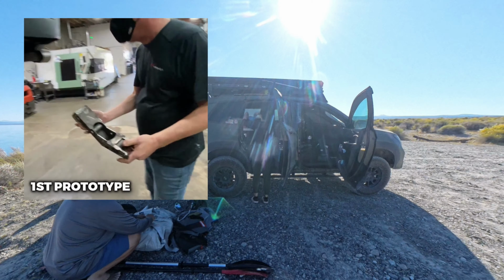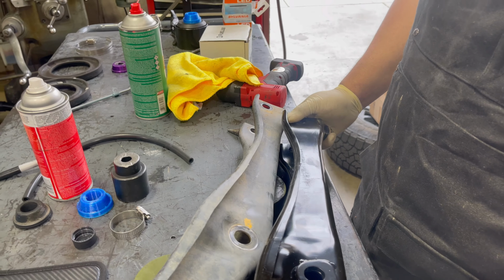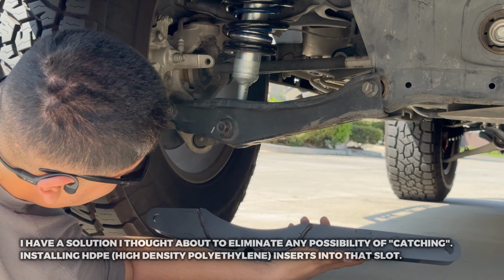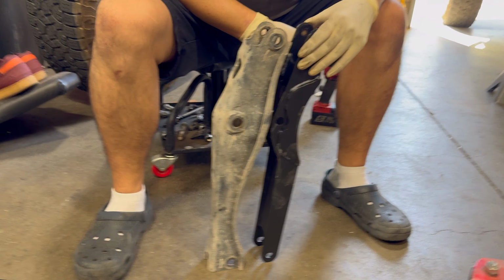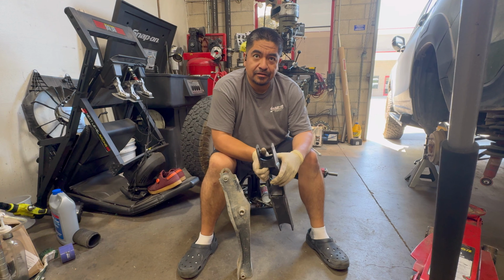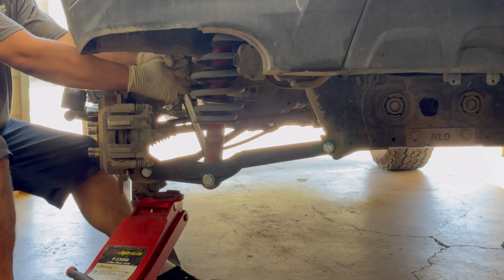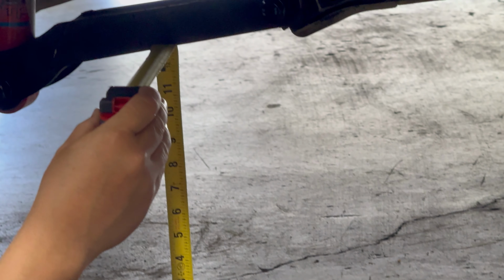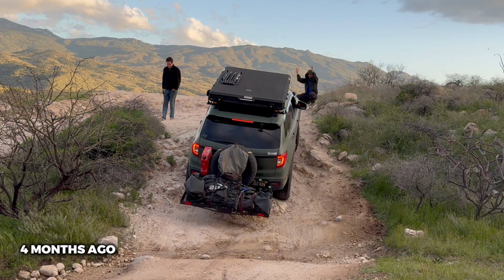HIGH CLEARANCE LOWER CONTROL ARMS (REAR): Passport / Ridgeline / Pilot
These were a long long time in the making.  I first saw the prototype of these over 2 years ago.  After different iterations, I received this random text message that the first set was shipped out to me.

This caught me by surprise.  I had already planned a 3 day kayaking trip, with no plans to hit a trail that could show case how useful these high clearance rear lower control arms could be, so please forgive me.  You'll see them put to their intended use in future episodes.

@traxda2756Traxda USA charges by materials used and robot laser and welding time.  It'll bring these $449.10 control arms down to $359.28.

Follow along on the adventures with detailed write ups and GPX files

***please do not share coordinates publicly or with someone that you wouldn't trust, protect our public lands, thanks!

4.75 INCH Frankenstein LIFT consisting of the below parts:
-New Age Performance custom billet aluminum 2" subframe pucks
-Rear 3rd Gen Tundra TRD Shocks, customized by New Age Performance (Ventura, CA)
-RIDGELINE EIBACH LIFT SPRINGS.  Front 0.8" longer, Rear 0.3" longer
-STRUT/SHOCK EXTENDER by New Age Performance (Ventura, CA)
-BRAKE AID LINE LOCK SYSTEM by New Age Performance (Ventura, CA)

-WHEELS - Black Rhino "Chase" 18" X 8", 120 x 5, 10mm offset, 26 lbs
-TIRES - Load E Toyo Open Country AT3 265/70R18
-REAR HITCH TIRE CARRIER "Trailswing" by DirtCom USA